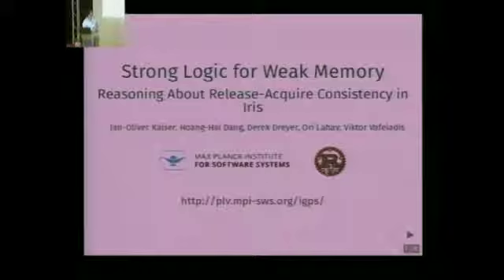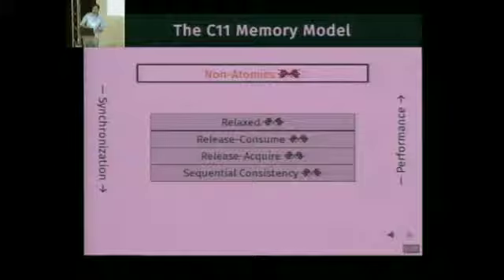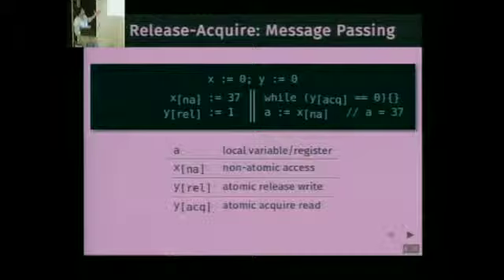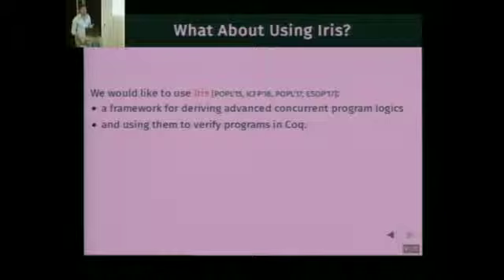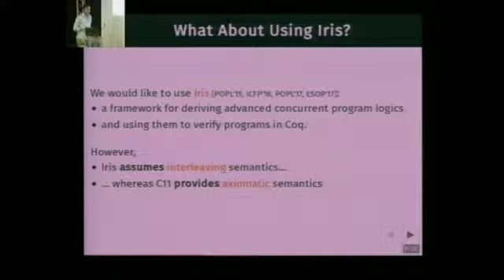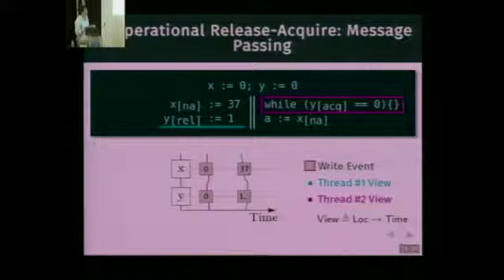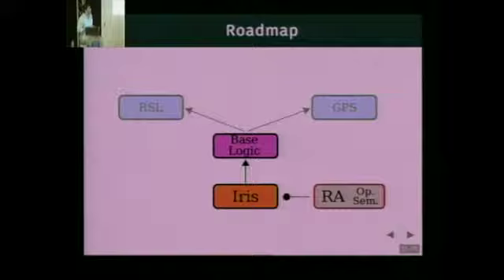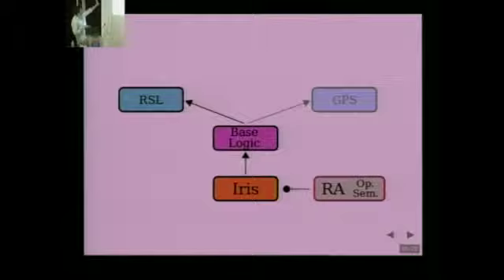Jan-Oliver Kaiser - Strong Logic for Weak Memory: Reasoning About Release-Acquire Consistency in...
Authors: Jan-Oliver Kaiser, Hoang-Hai Dang, Derek Dreyer, Ori Lahav, Viktor Vafeiadis

Title: Strong Logic for Weak Memory: Reasoning About Release-Acquire Consistency in Iris

ECOOP 2017 D2-S1-P3